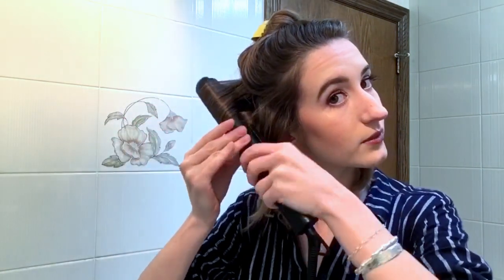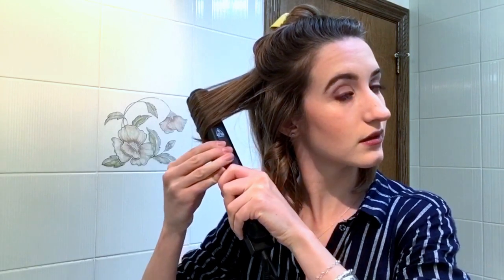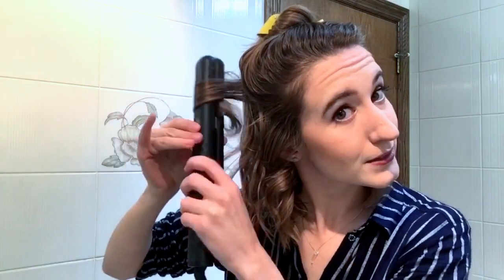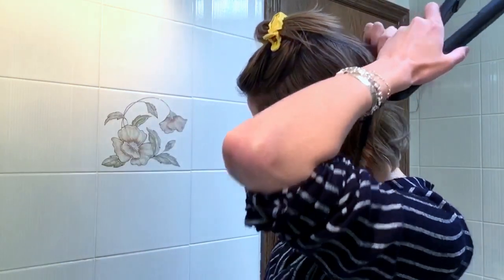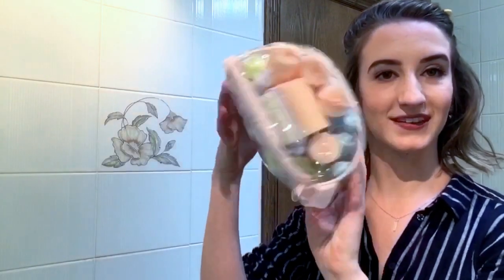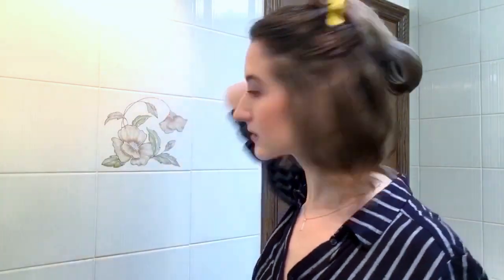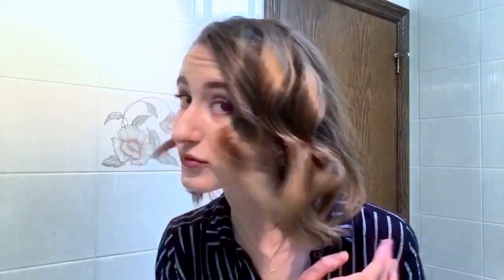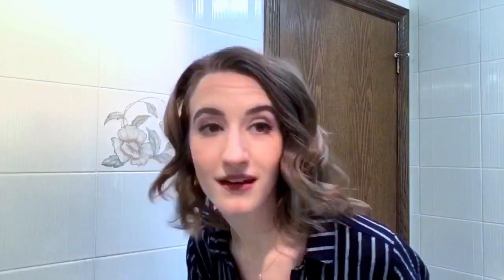INSTAGRAM HAIR | Flat Iron Waves vs. Hot Tools CurlBar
From the days of watching Elle and Blair Fowler on YouTube, Hot Tools has been a brand on my mind for the best curling irons and wands. I'm used to a super short bob cut, but I'm now growing out my locks and loose waves are a go-to look.

This 1 1/4" CurlBar retails for around $150 with a 3-Year Warranty and is also available in a 1" format. ULTA Beauty now ships to Canada, so you can buy it for $140, plus shipping.

The CurlBar features are so advanced, with a built-in timer that buzzes after the countdown and a very hot 450° max temp. From the convenient swivel cord to the well-fitting heat protective glove, I'm sold.

Follow HotTools on Instagram & Twitter @hottoolspro and tag your curlbar waves to get in on the action.

xx